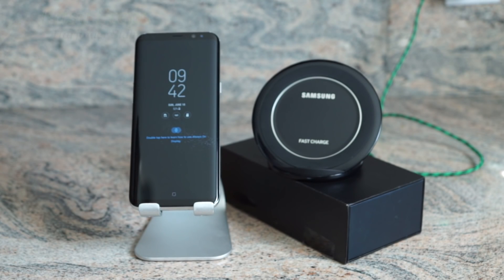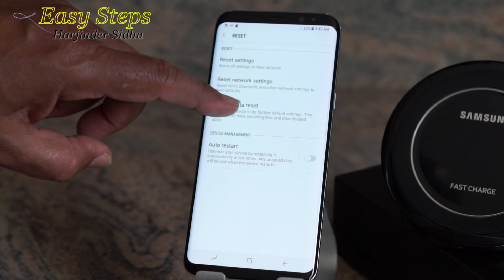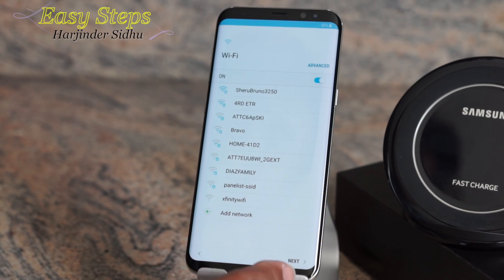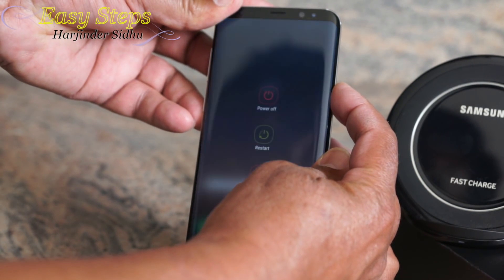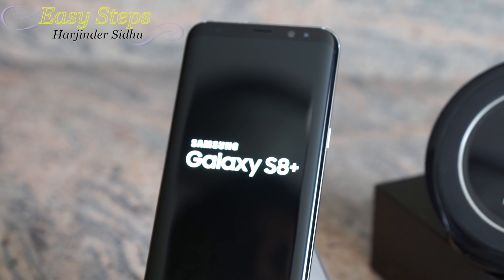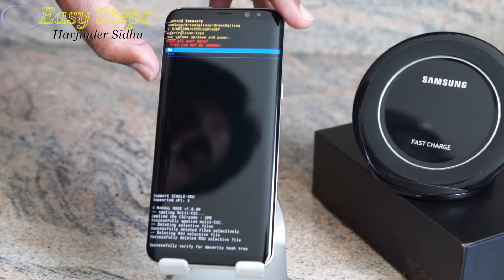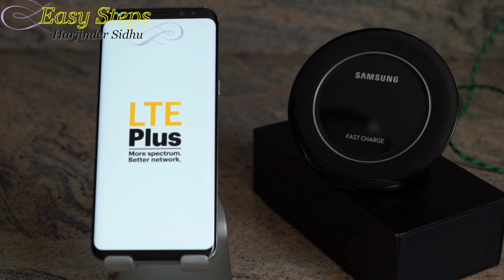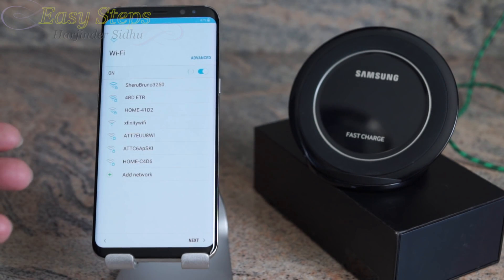Samsung Galaxy S8 Soft Reset | Hard Reset | Factory Setting | Original Setting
Samsung Galaxy S8 Soft Reset | Hard Reset | Factory Setting | Original Setting | Samsung Galaxy S8+ | S8 Plus
Hard Reset thru Phone Menus
Warning: It will erase ALL data from your phone.
From the Home screen, Scroll “Up or Down“.
Click “Settings” icon.
Choose “General management“ at the bottom of the screen.
Click “Reset“.
Click “Factory data reset“.
A warning will appear, warning you that your data will be erased.
Click “Reset“ then "DELETE ALL".

Hard Reset From Device Startup
A method to hard reset is provided in case your phone doesn’t start up properly and you can’t perform the software method.
Power off the Phone
Press and hold “Volume Up + Quick Access Button+ Power“,  all three buttons at the same time.
As soon as it boots release/lift your fingers.
It will shows "install system updates"
after it will display "no command"

(PLEASE DON'T PANIC IT WILL TAKE SOME TIME THEN IT WILL BOOT TO Android Recovery)

it will say “Android Recovery” in the upper-left corner of the screen.
Use the “Volume Down” button to toggle the selection to “wipe data/factory reset“, then press the “Power” button to make that selection.
Use the “Volume Down” button to toggle the selection to “Yes — delete all user data“, then press the “Power” button.
The factory reset process will begin. It can take a 4 to 5 minutes. Once it’s finished, select the reboot system now option, and your device will restart in its factory reset state.
You have successfully completed a hard reset on the Samsung Galaxy S8 or Samsung Galaxy S8+.